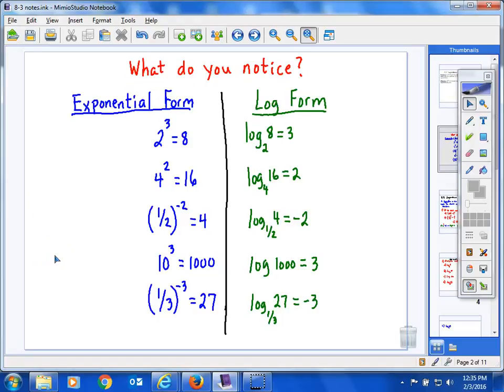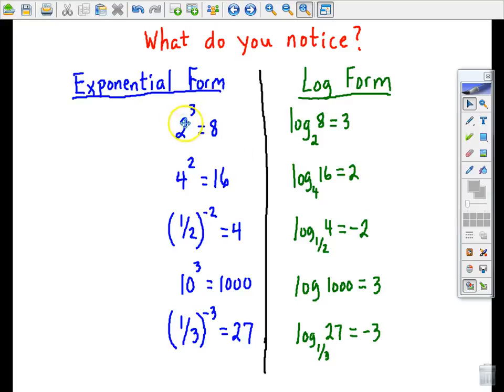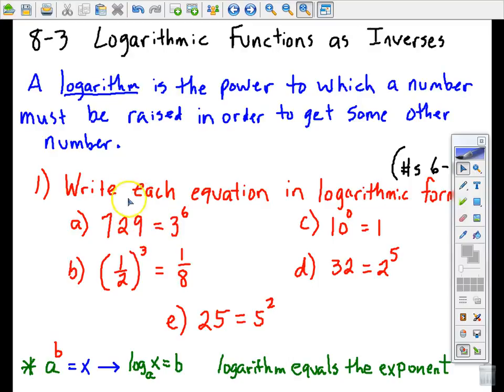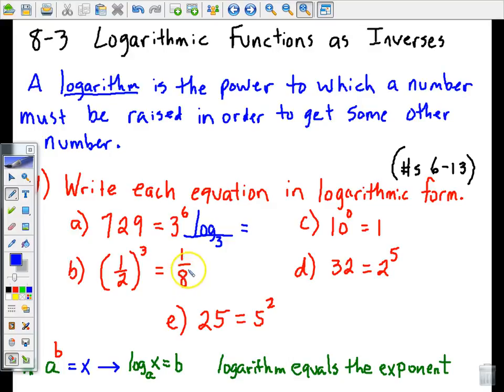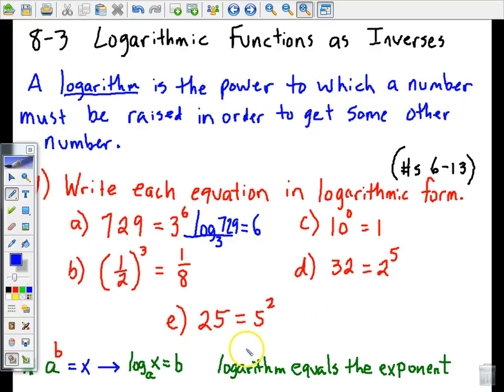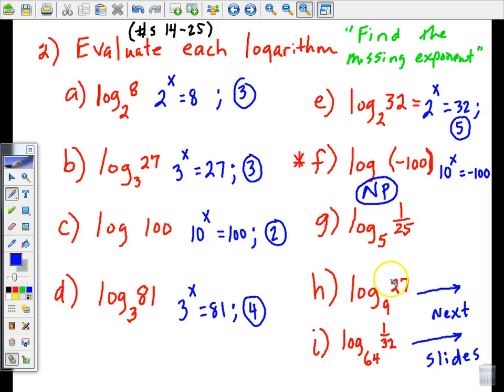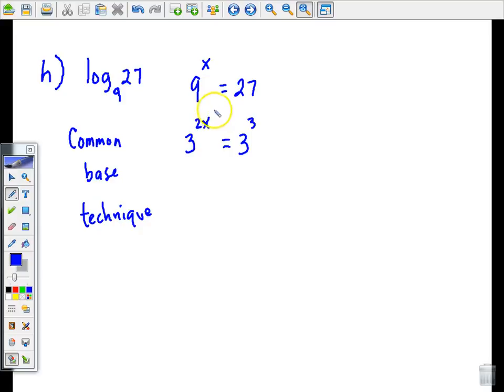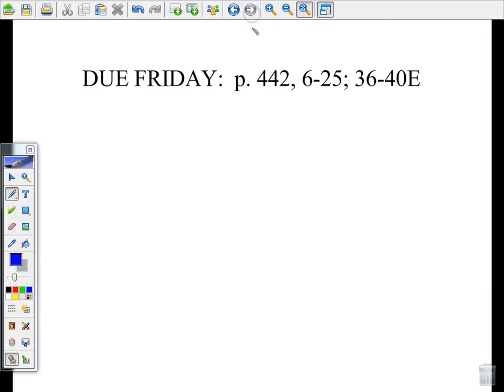Sect 8 3 notes part 1